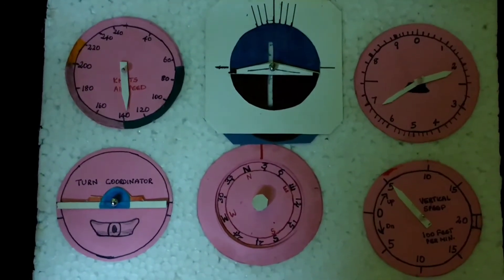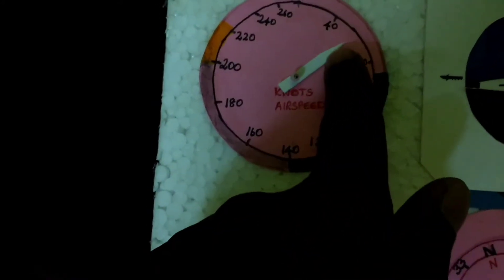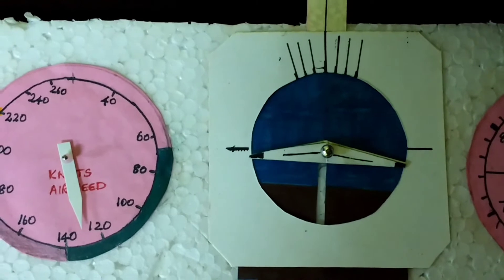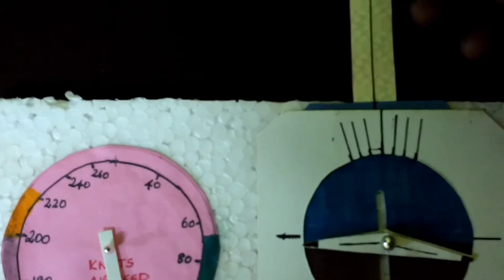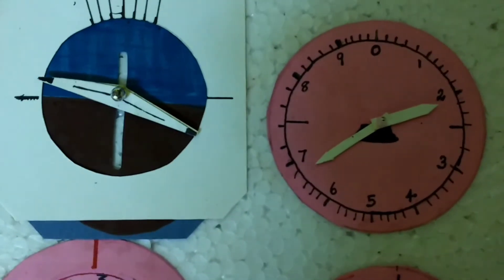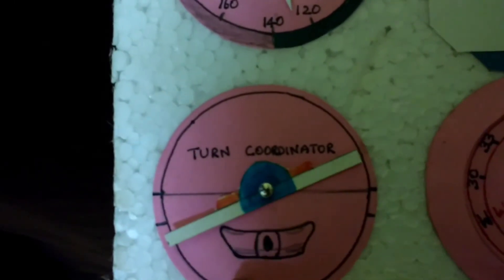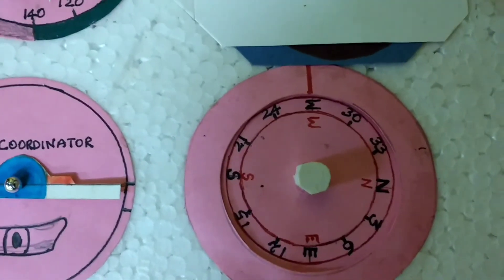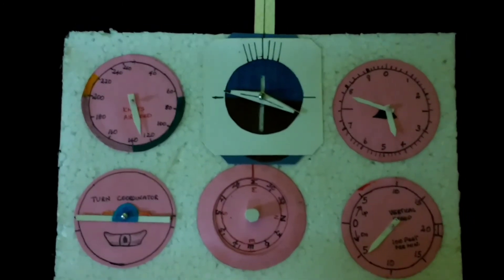PABT test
Instrument battery test, home made instrument panel